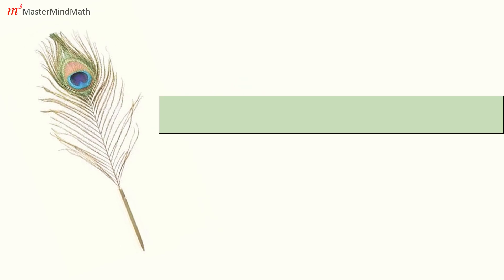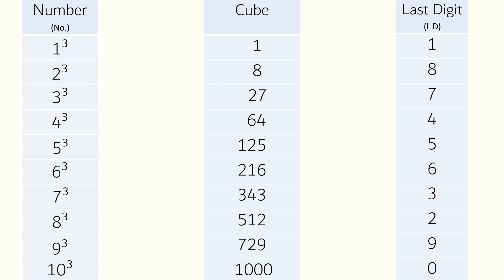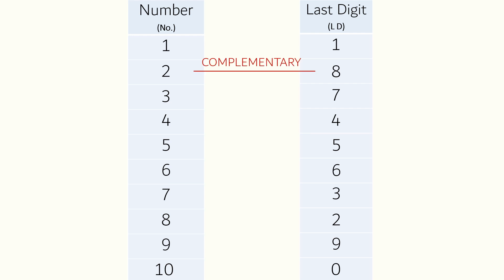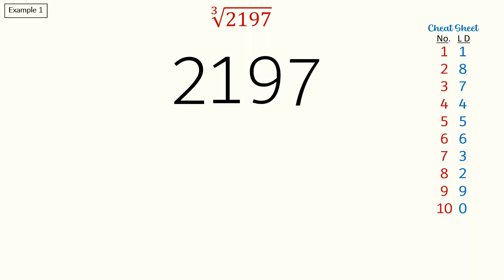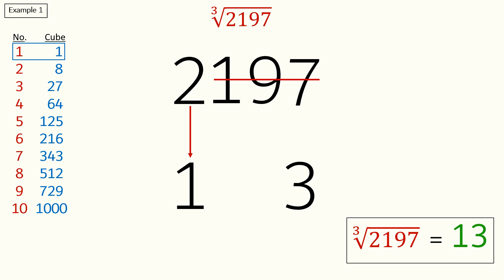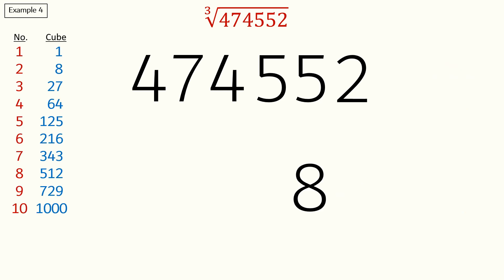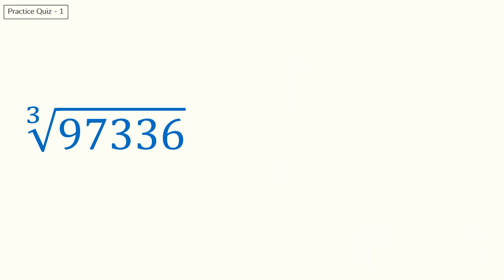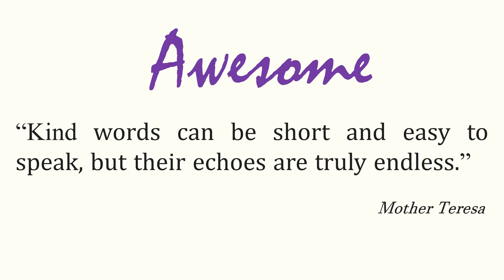How to find CUBEROOT of any PERFECT CUBE in seconds | Vedic Maths Tricks for Fast Calculation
00:00 Cube Root of Imperfect Cube
00:14 Introduction
0:46 Key concepts
01:10 Chart of Cube Root from 1 to 10
01:38 Chart of Last Digit
02:25 Same and Complementary
02:37 The Chart
03:32 Example One with Explanation
03:47 Example Two with Explanation
04:01 Example Three with Explanation
04:36 Example Four with Explanation
04:47 Practice Quiz Introduction
05:10 Quiz 1 and Explanation
05:32 Quiz 2 and Explanation
05:59 Quiz 3 and Explanation
06:15 Ending Quotation

Vedic Maths has many tricks to perform different mathematical operations such as addition, subtraction, multiplication, division, squares, square roots, etc. All these tricks help to compute the numerical problems in very little time when compared to the normal maths procedures. Vedic maths tricks reduce the time in finishing the calculations and creates interest in learning more such tricks. Let’s have a look at some of the tricks along with examples for a better understanding

vedic math cube root trick
vedic maths cube tricks

Find CUBEROOT of PERFECT CUBE in seconds | Vedic Maths Tricks for Fast Calculation